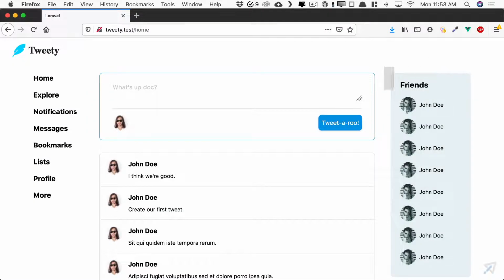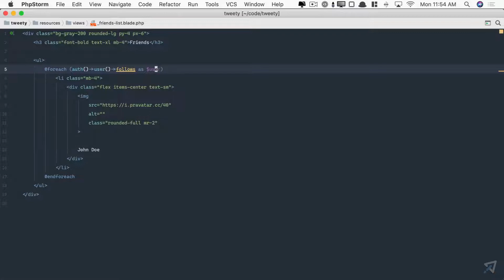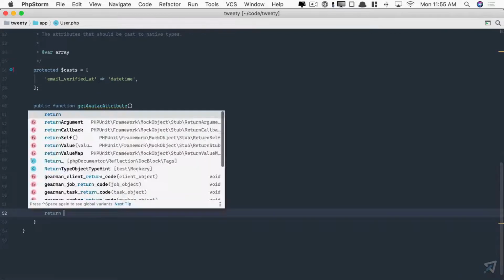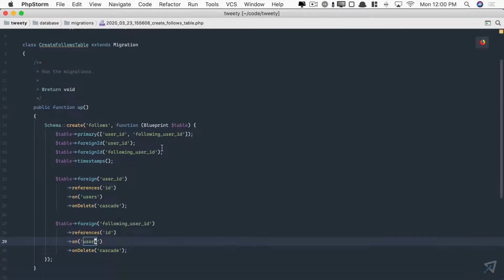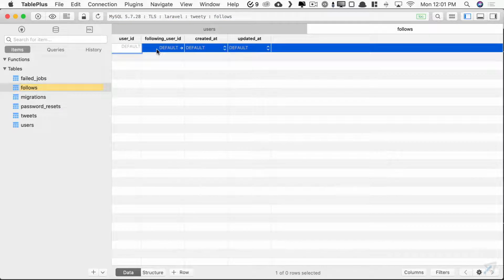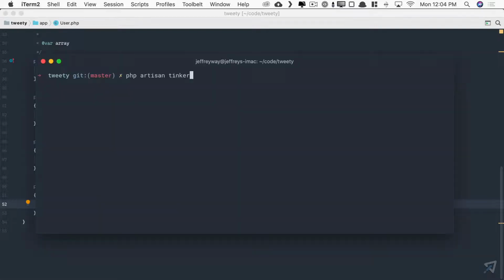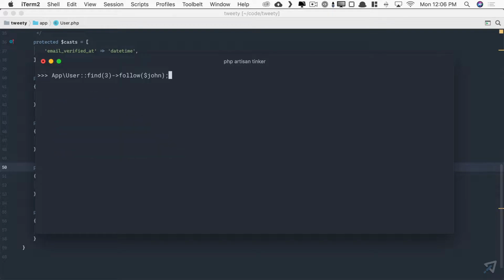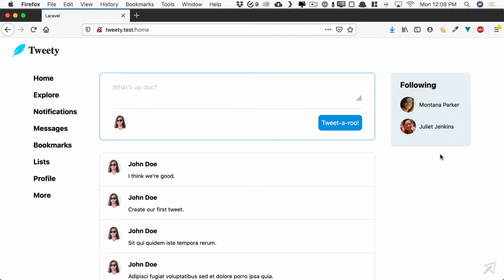58 Build a Following List